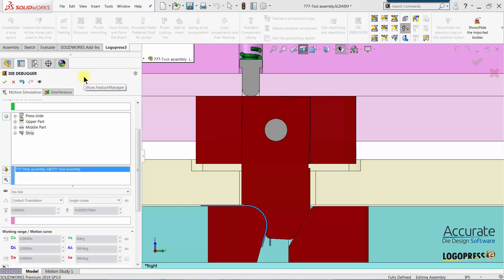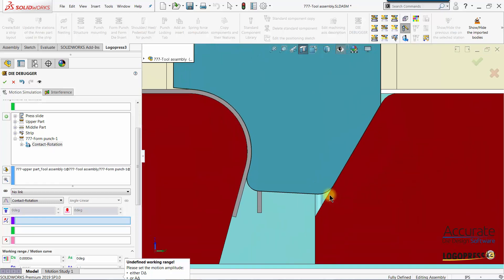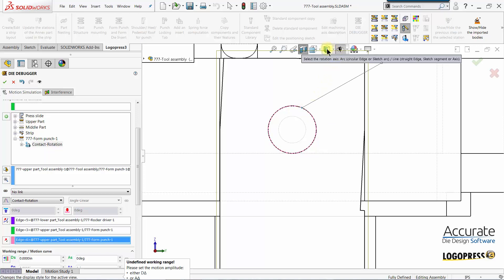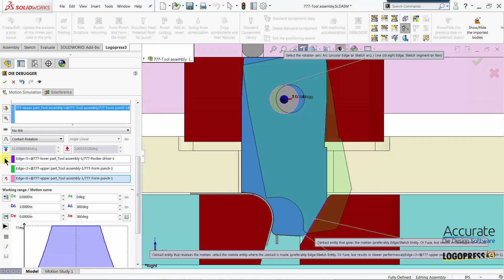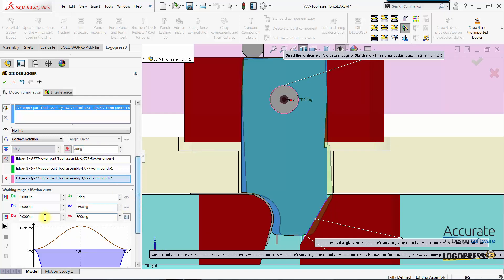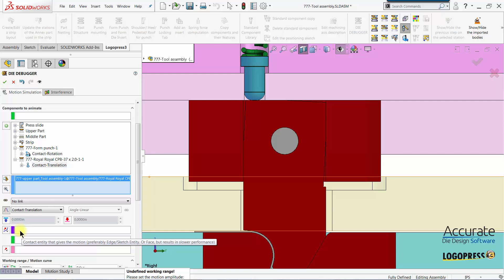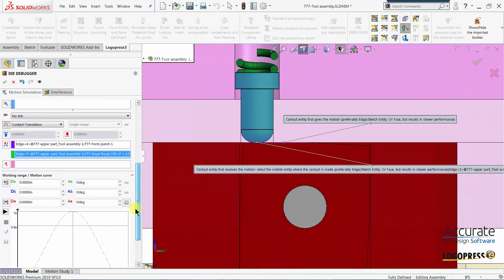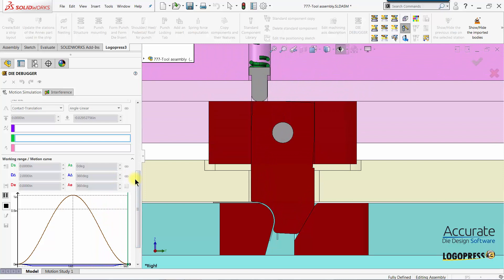DIE DEBUGGER - Rocker Form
Bring motion to a rocker form tool - Rotational and linear motion based on contact.